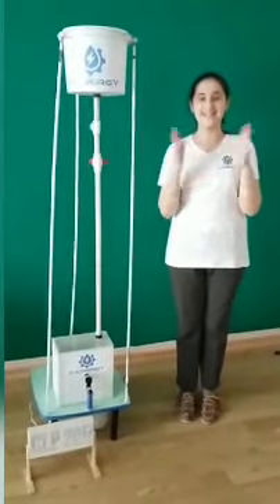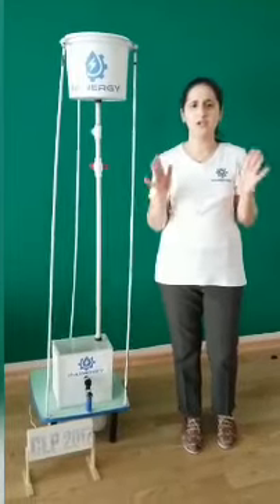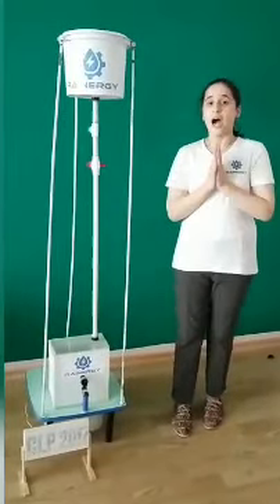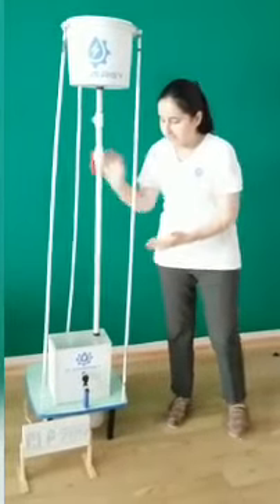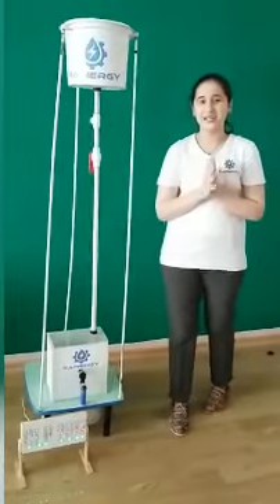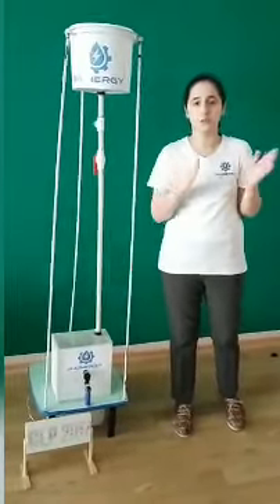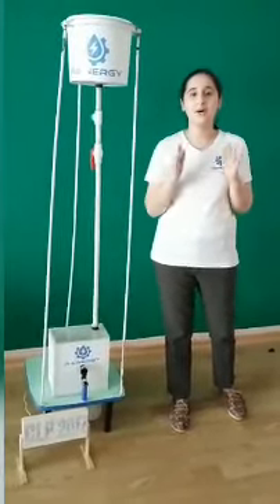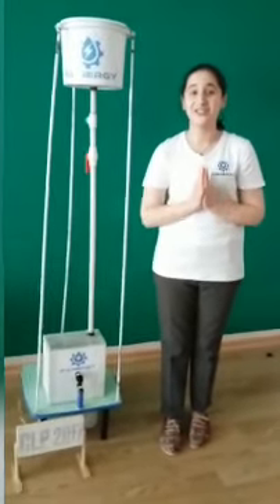Rainergy- introduction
UGURLAR !